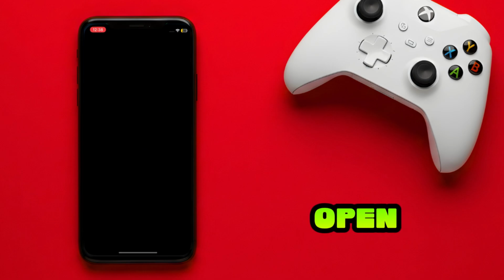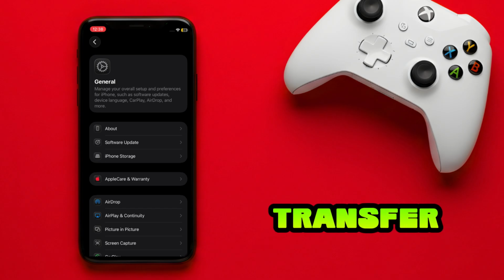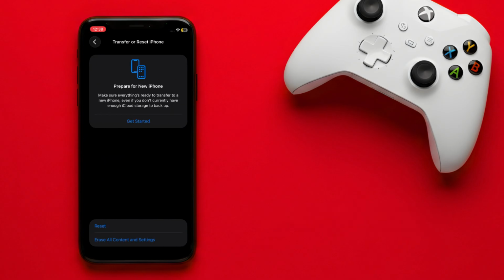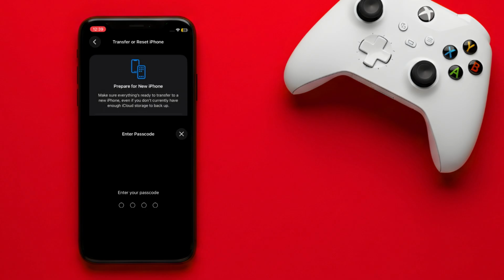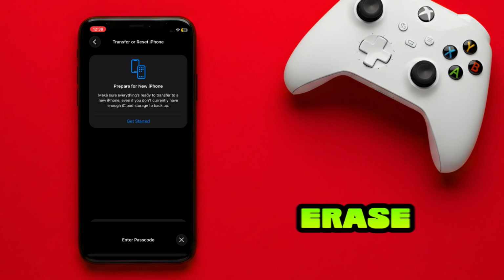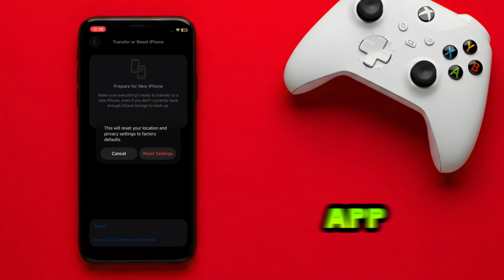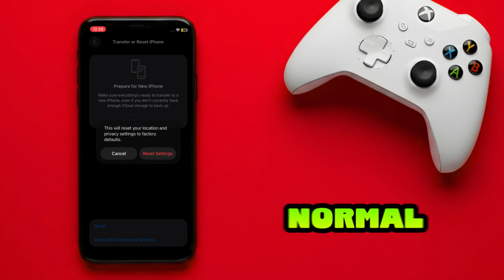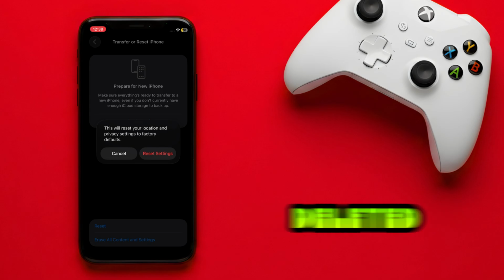[iphone tips and tricks] Apple JUST Revealed These Hidden Gems! (Reset Setting)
Apple quietly rolled out iOS 26.3, and it comes packed with powerful hidden features most users don’t even know exist. In this video, I’ll show you the best iOS 26.3 hidden gems, secret settings, and new tricks that can improve performance, boost privacy, and unlock smarter iPhone features instantly.

If you’ve already updated to iOS 26.3 — or are planning to — this video is a must-watch. Some of these features are buried deep in Settings, and Apple never mentioned them publicly!